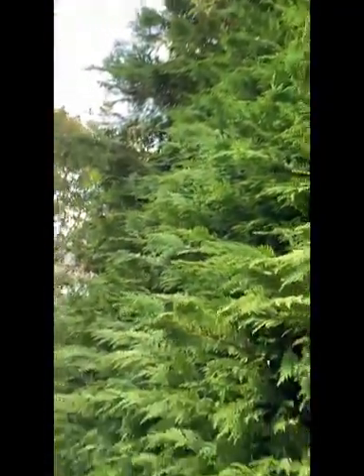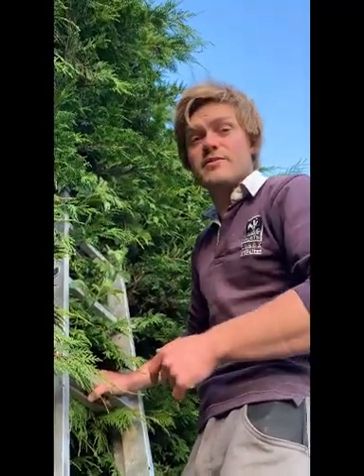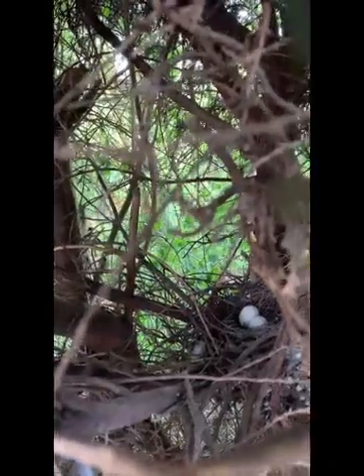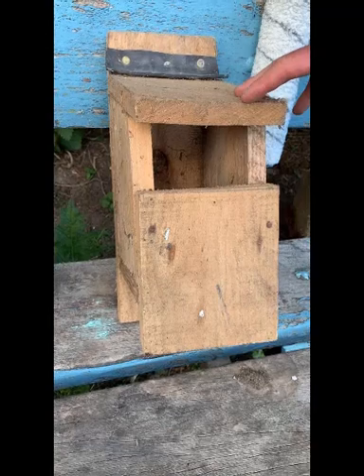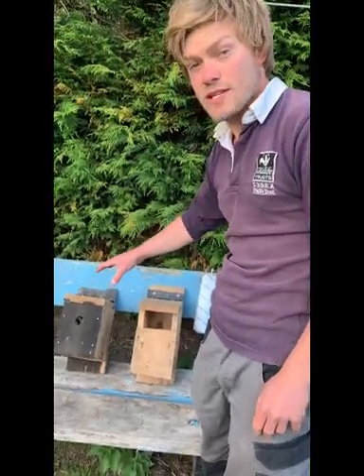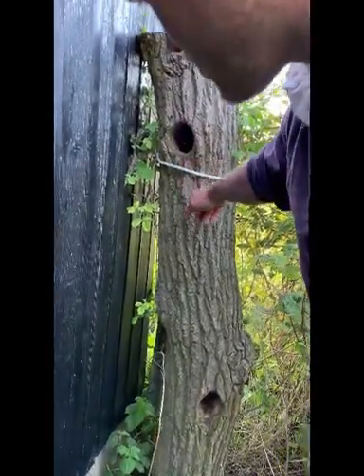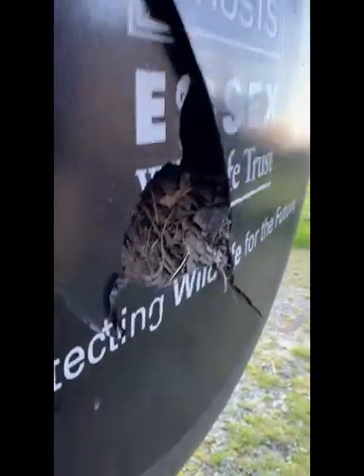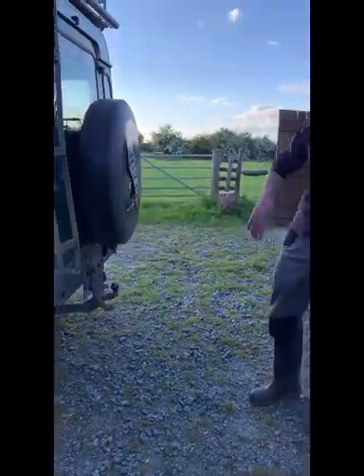EssexWildlifeTV - Blue House Farm Rambles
The Ranger goes in search of nesting garden birds on the reserve.